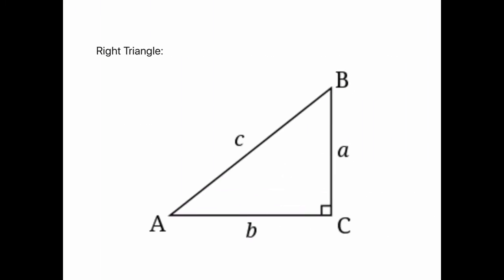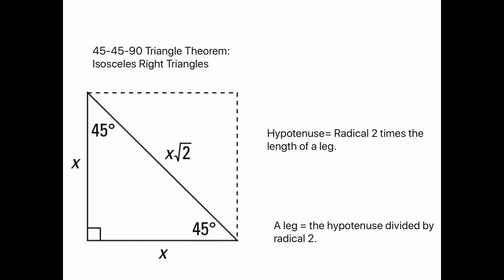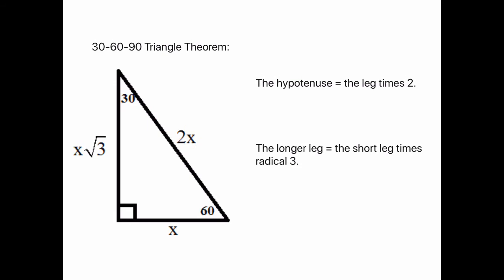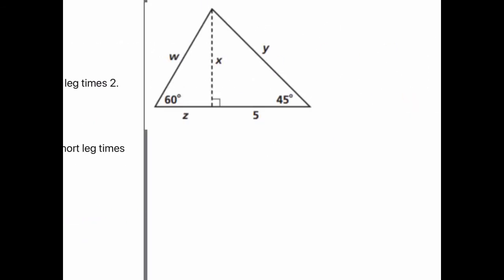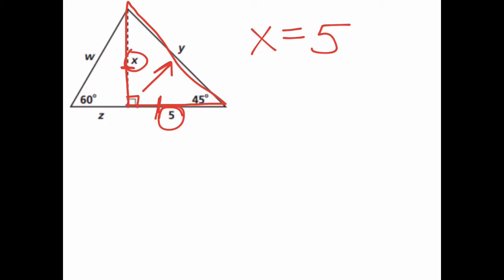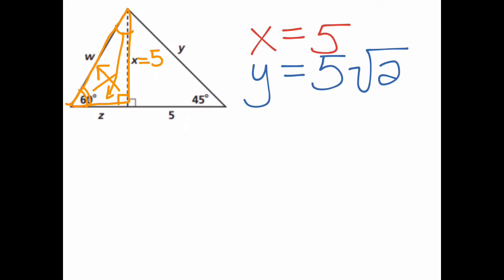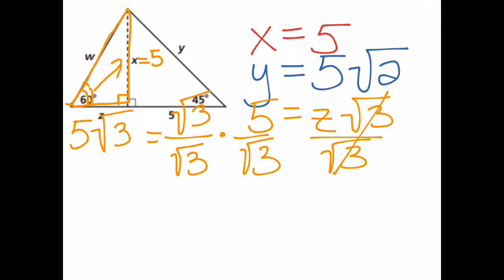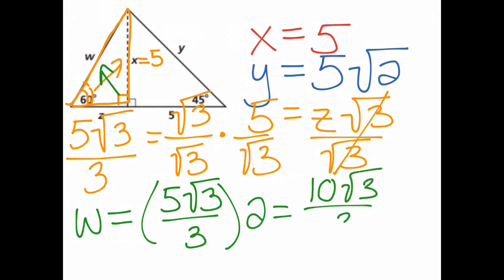Geometry Lesson 8-2